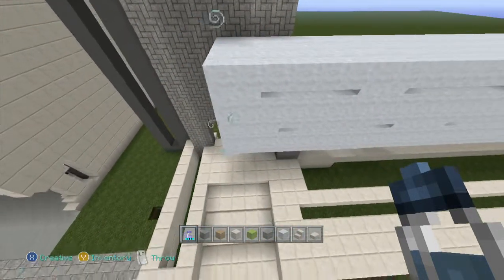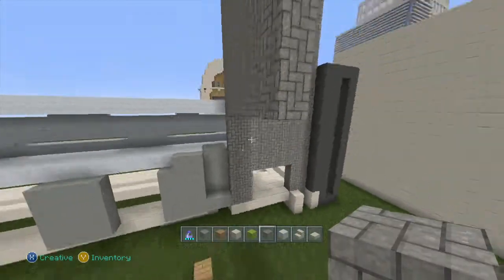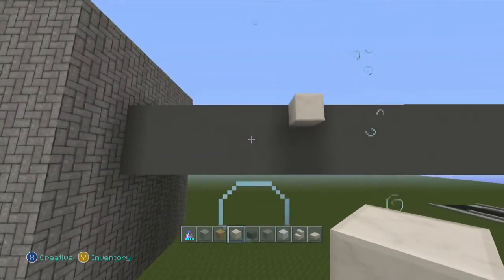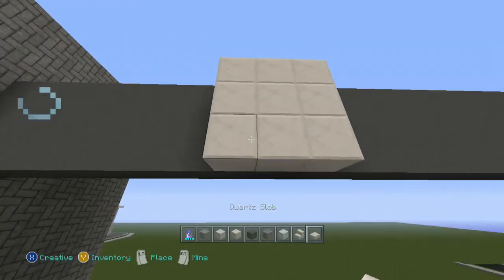Minecraft - lets build a library part 3